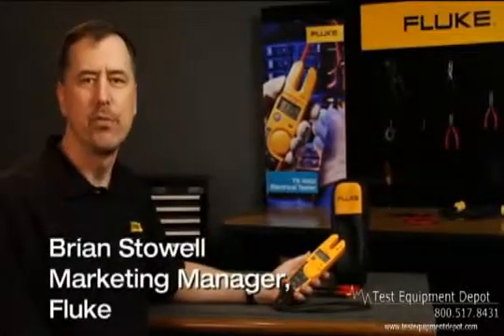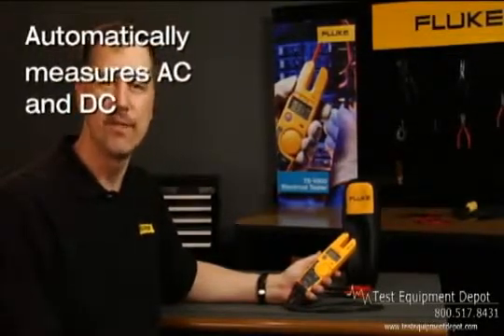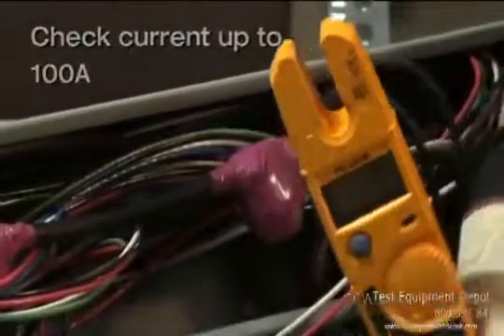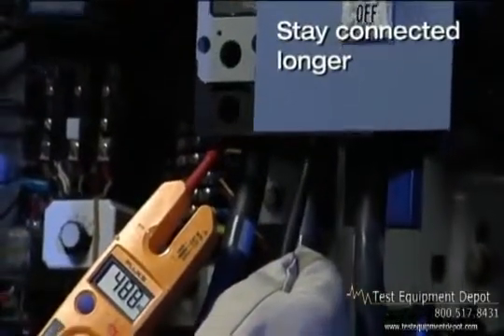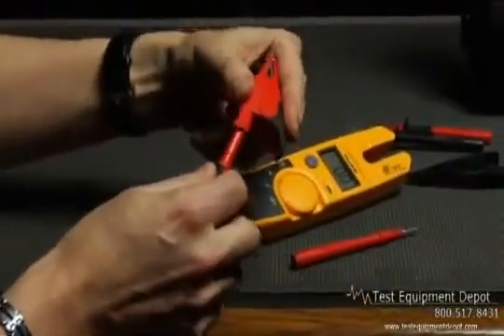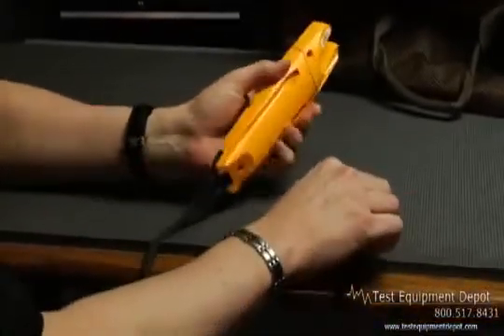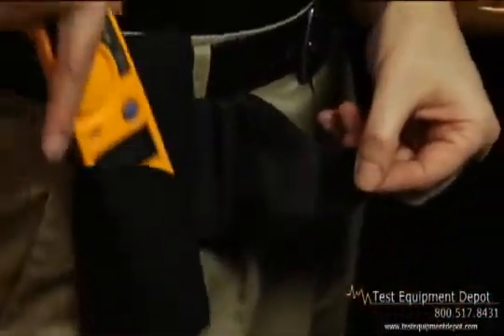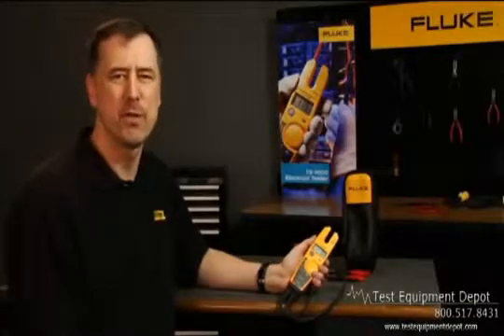Fluke T5 Probador de tensión, continuidad y corriente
Descripción del probador FLUKE T5